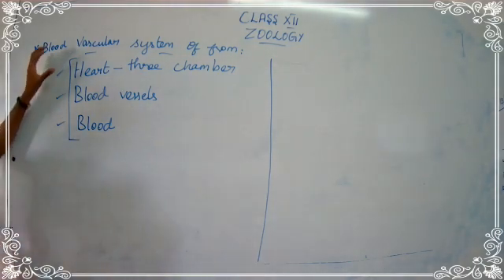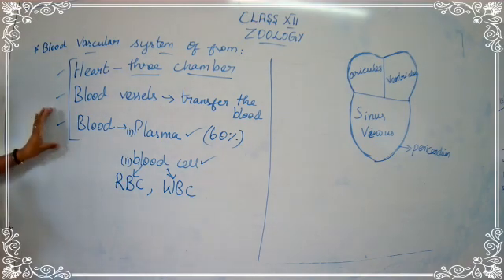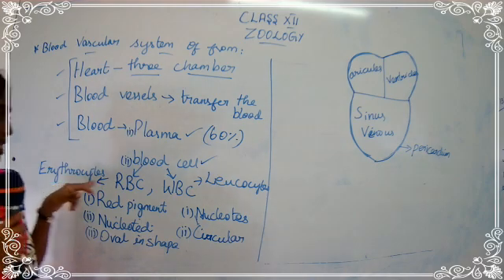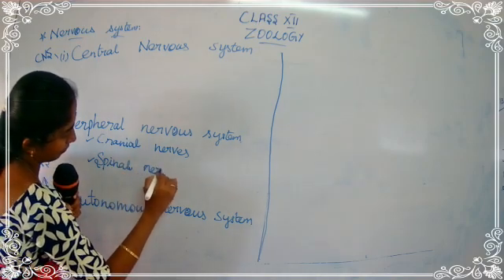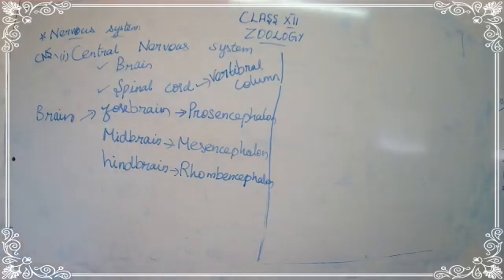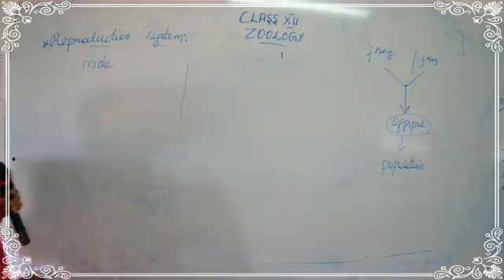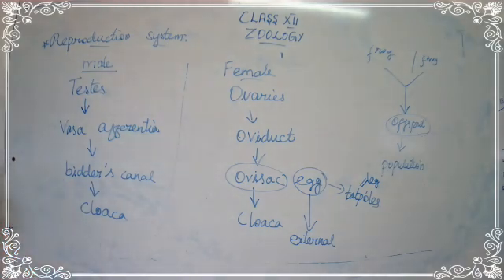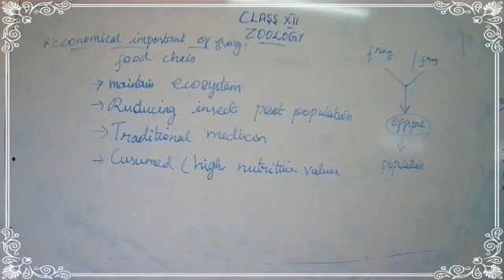11th zoology 11